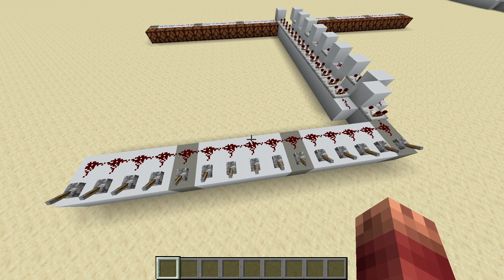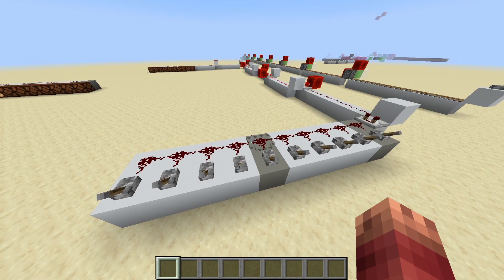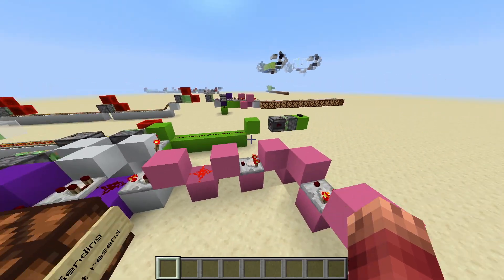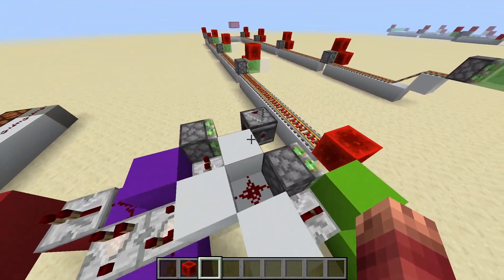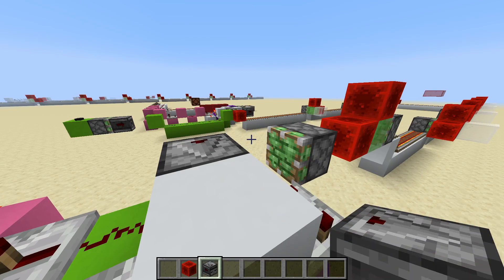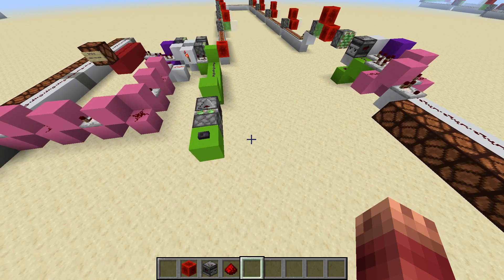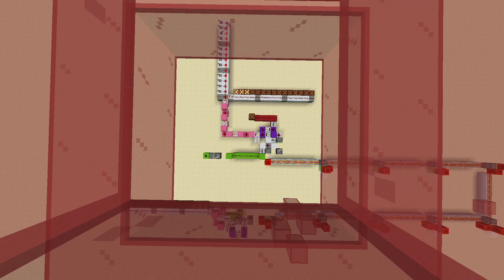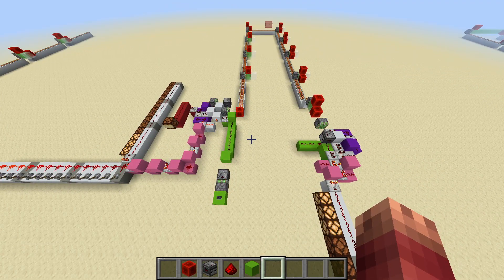[Quick RS] Insta-wire Analog Signals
-bers.
2 dislikes as of 11/11/2021
A sender and receiver for sending 0 to 15 signal strength along a fast and lag efficient line.